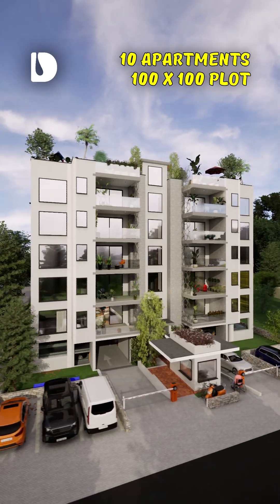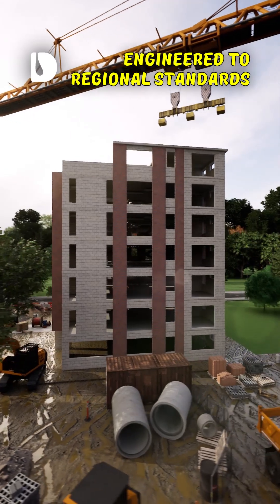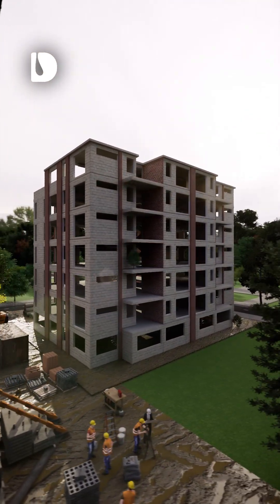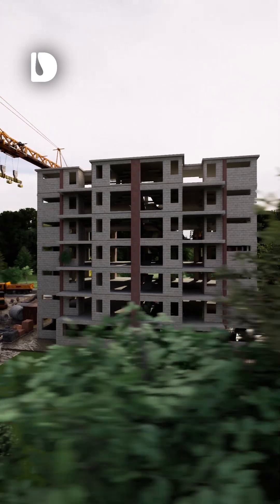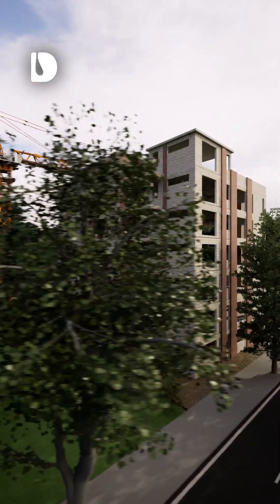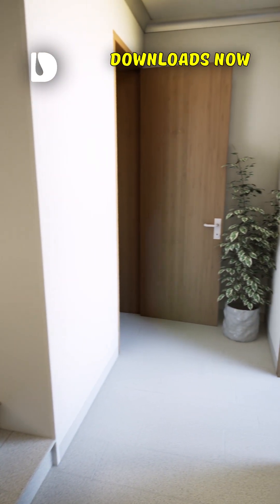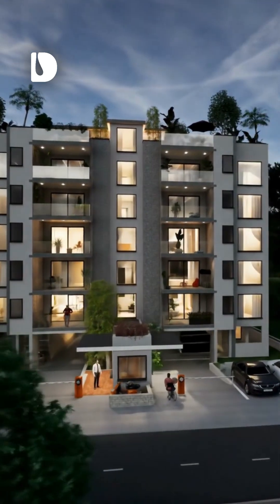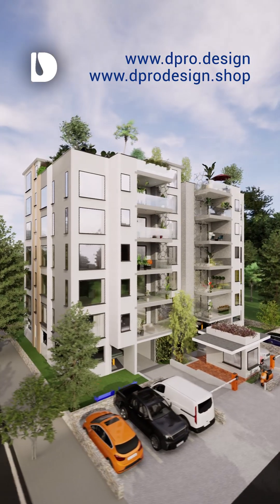Your foundation design determines your buildings lifespan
Building ID: DA74501A,
100ft by 100ft (30mX30m) plot,
10 apartment,
4 bedrooms each all En suite,
Upto 30 parking spaces,
2 staircases and 2 elevators,
Rooftop lounge, playarea, gym and swimming pool.

Every great building begins with a strong foundation — and the structural design of DA74501A is built for strength, safety, and longevity.

Engineered to British Standards, the framework combines reinforced concrete precision with efficient load distribution across all seven floors.

Each column, beam, and slab is calculated to optimize material use while maintaining uncompromising stability and durability.

And because no two sites are the same, our structural design can be customized to suit your soil conditions and adapted to meet hurricane and earthquake resilience standards.

This flexibility ensures that your project is not only compliant but also future-ready — wherever it’s built.

With detailed drawings and coordination with MEP and architectural systems, every component works together for performance and peace of mind.

DA74501A — strength engineered for the future.